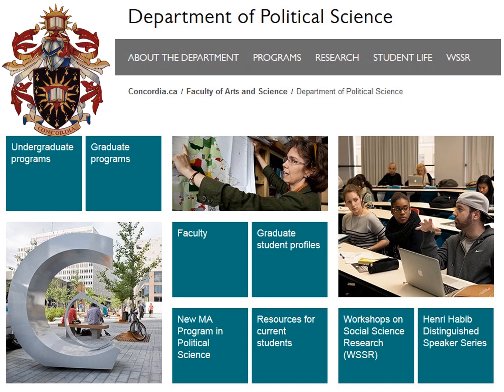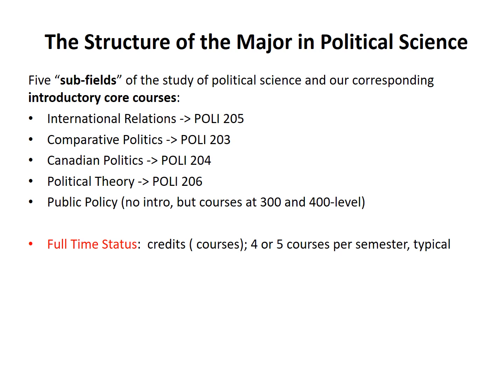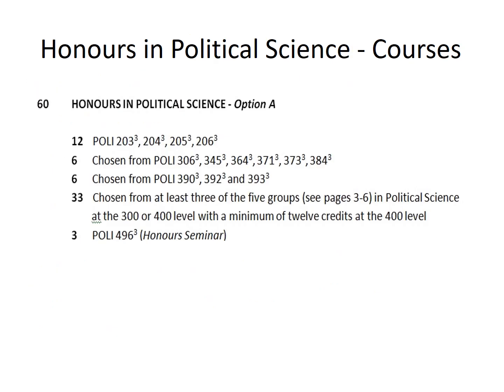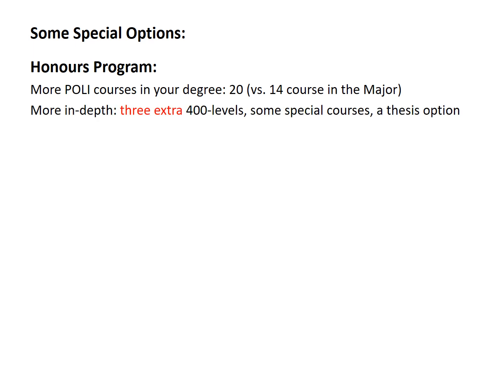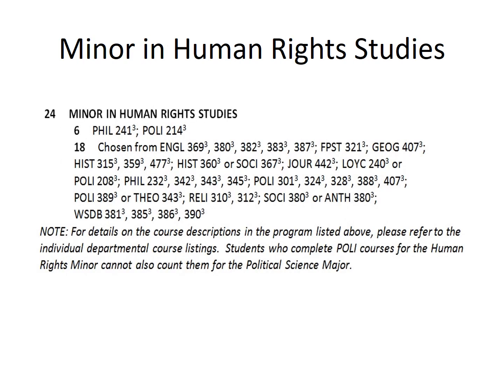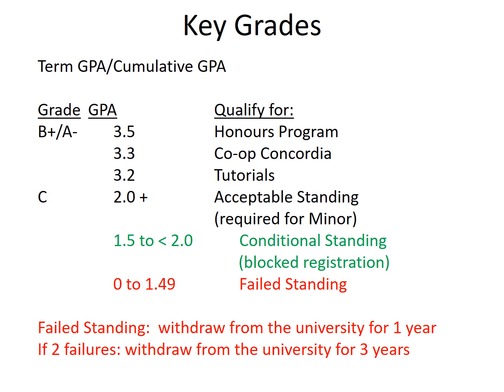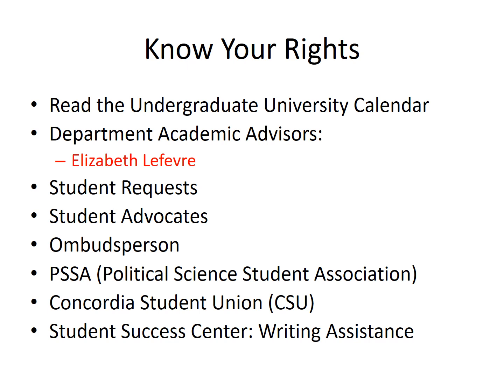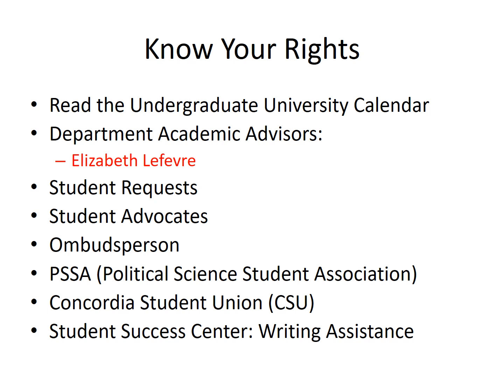"General Orientation Introduction"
Dr. Julian Spencer-Churchill talks about course requirements, options and shares important information.